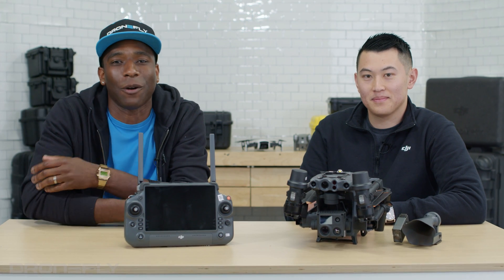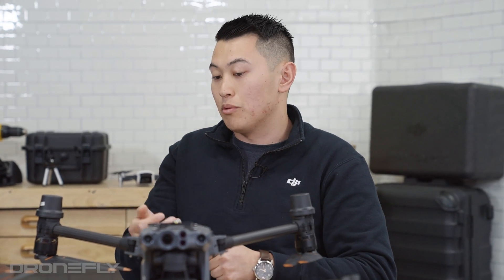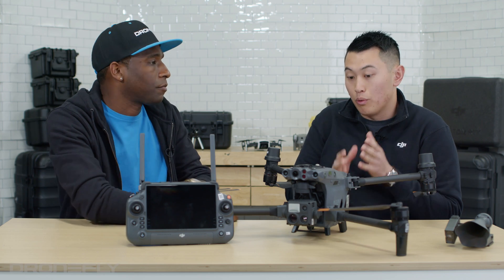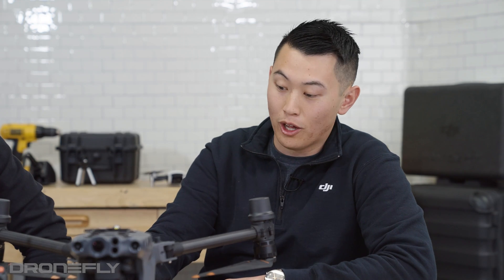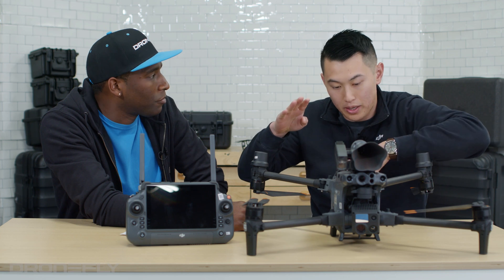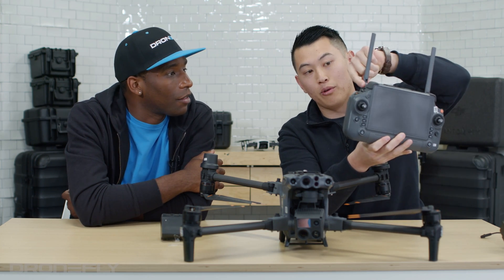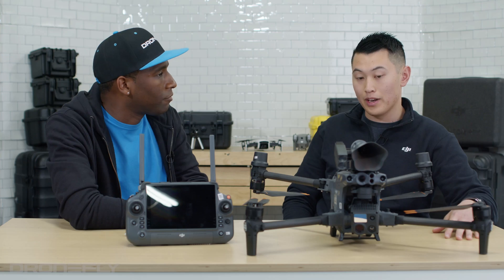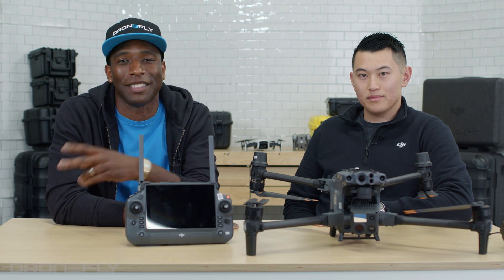Matrice 30 Series Deep Dive - With Michael Li of DJI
We are excited to have Michael Li from DJI in the house to do a deep dive into the M30!  Michael is a DJI Solutions Engineer, and gives us the inside scoop on this awesome drone! Watch the video to learn more!

DRONEFLY